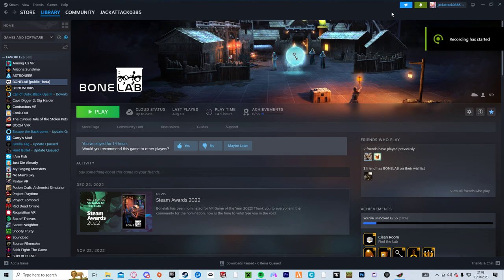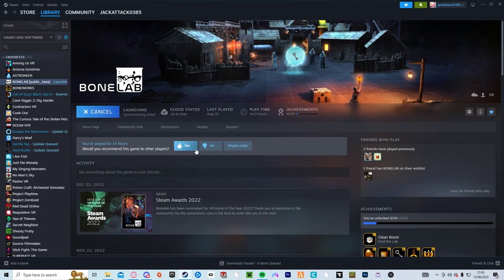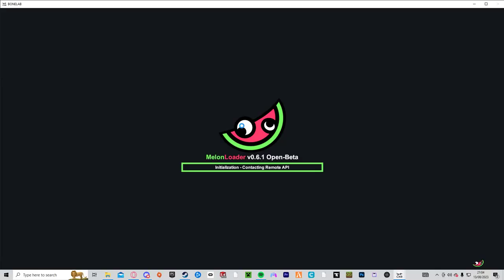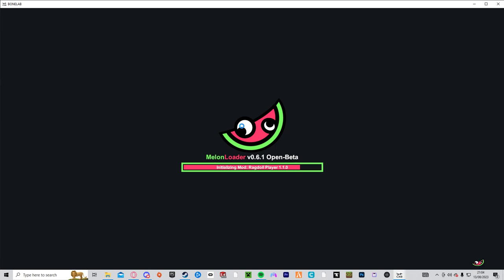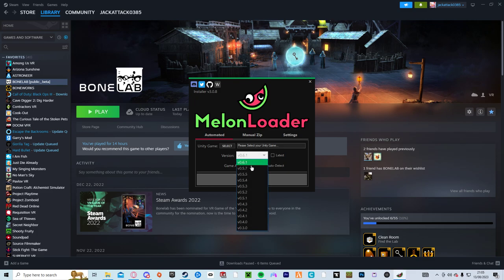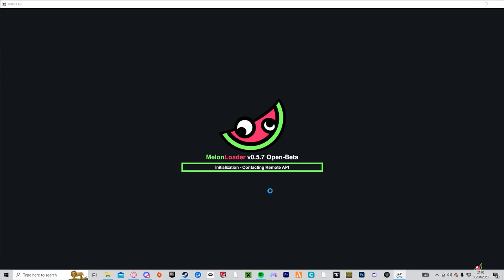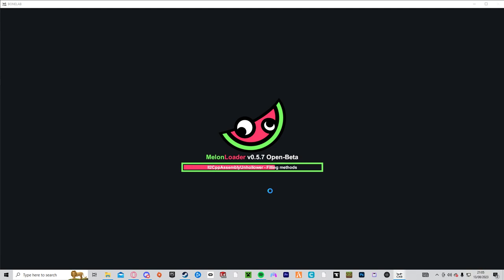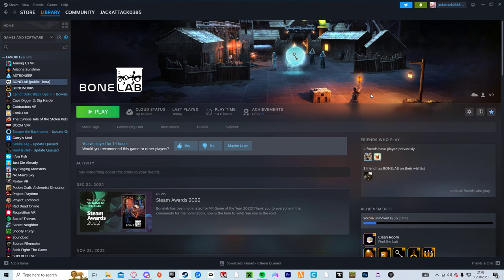how to stop bonelab from crashing when launching